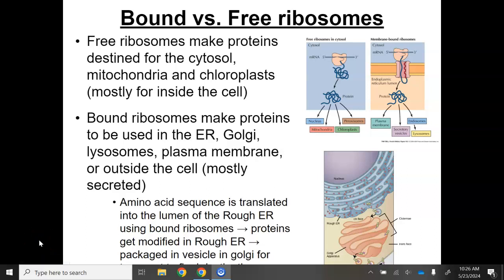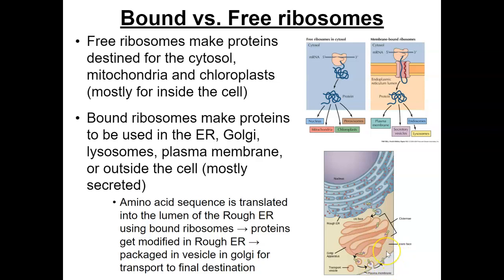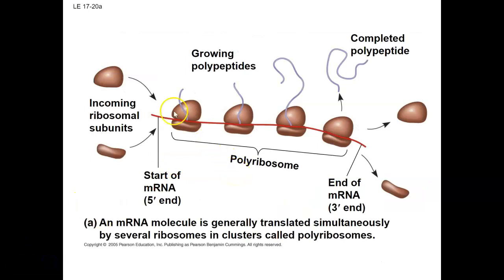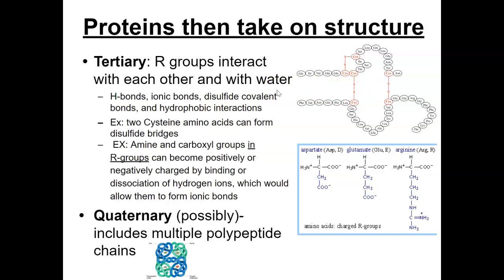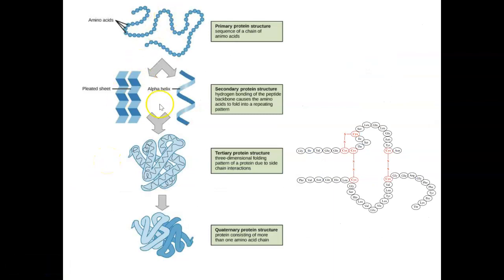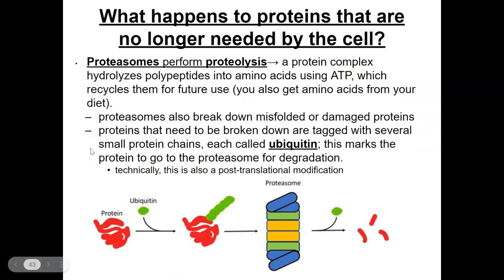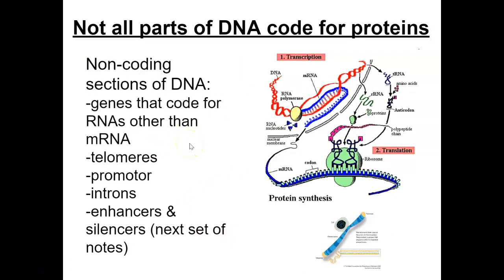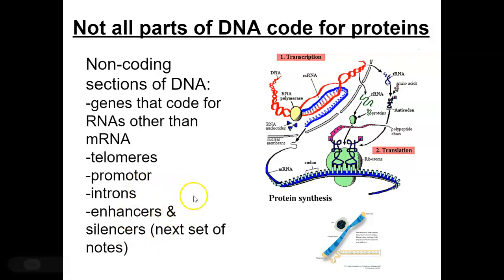Notes- Protein Synthesis Review & more_Part 2_IB Bio_2024